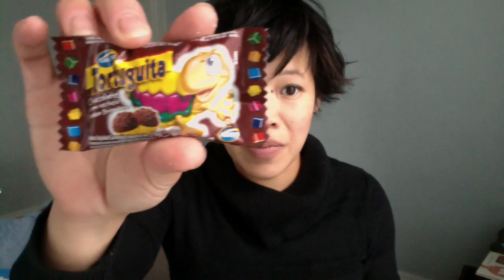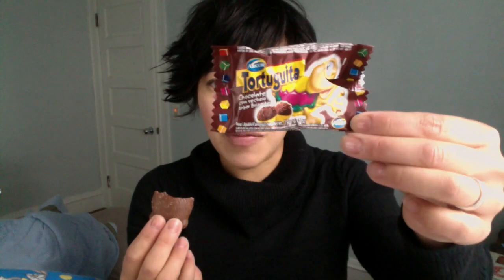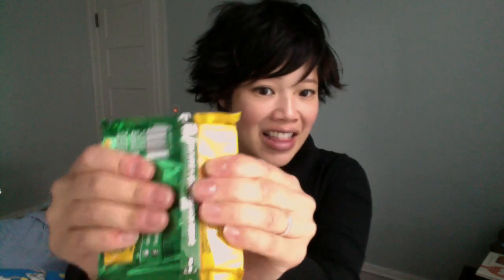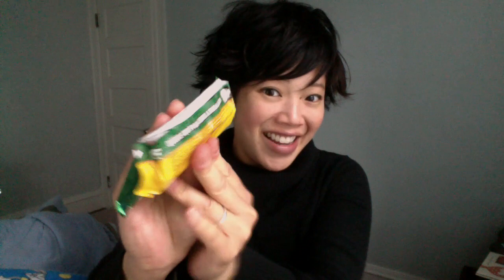Emmy Eats Brazil part 2 - tasting more Brazilian treats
Just in time to celebrate World Cup, I'm tasting more Brazilian treats in this episode of Emmy Eats Brazil on Emmymade in Japan. Big thanks to Little Miss V for sending me this package of goodies and for making this episode possible.

Nestle Calipso
Fini Beijos
Arcor Tortuguita
Piraquê Pizzaquê
Amor Paçoca
Club Social Sabores Bacon crackers
Bio2 Organic Açai bar
Cocodinha de Bahia
Doce de Leite com Coco
Stikadinho
Talento

If you're reading this, kisses to you.  Comment "xoxoxo" below. :)